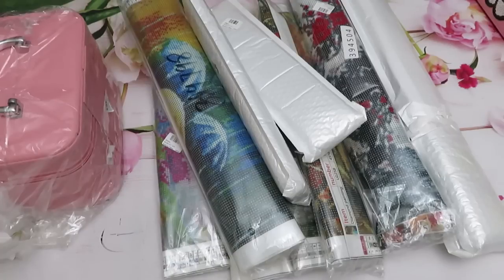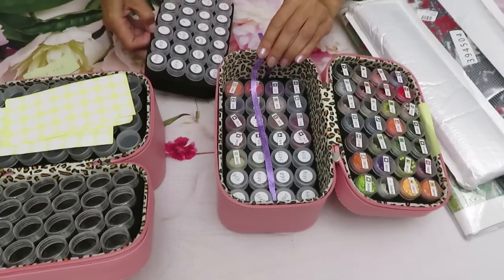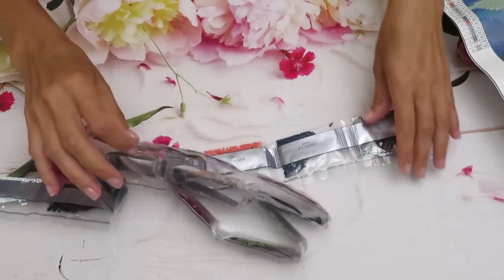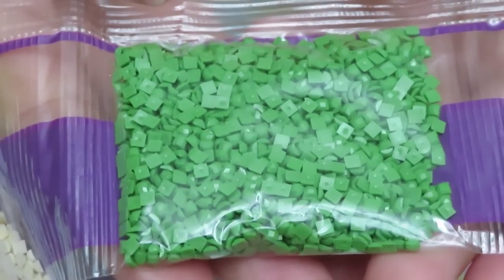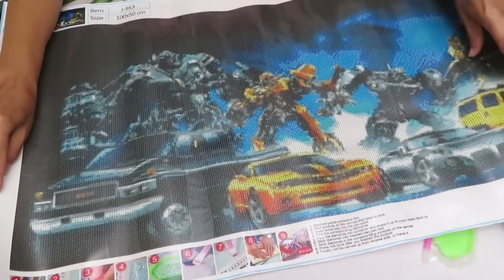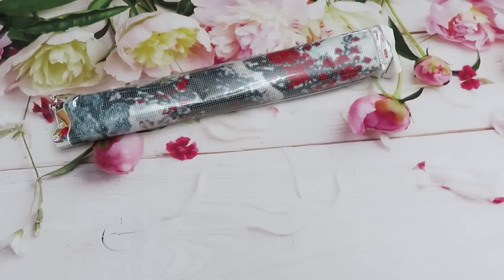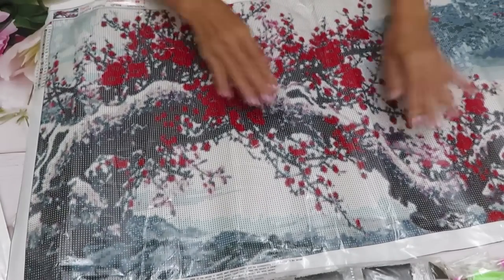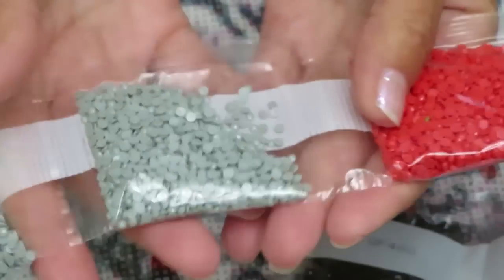GBFKE Unboxing Diamond Painting PR Package Part 1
Thank you very much gbfke.com for this absolutely gorgeous PR package.  it is my absolute pleasure to showcase them to my amazing viewers.
My lovely Friends, don't forget to check out good deals when you are shopping, like buy 3 get 1 free and more...
Links to the product in this video:
84 Bottles Storage container (love it)
DISCOUT CODES:
Craftsyart - NATALIYA6%OFF

Equipment I'm using in my videos:
Marble Backdrop
Large Backdrop